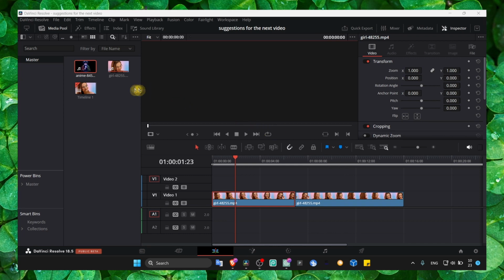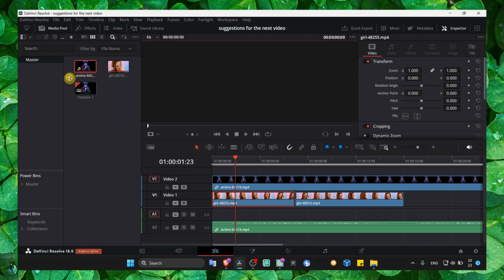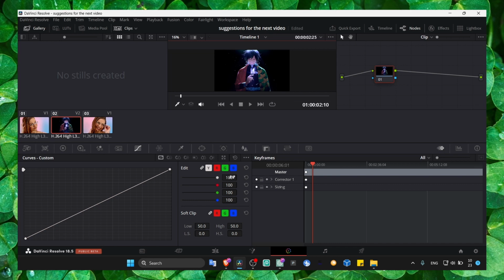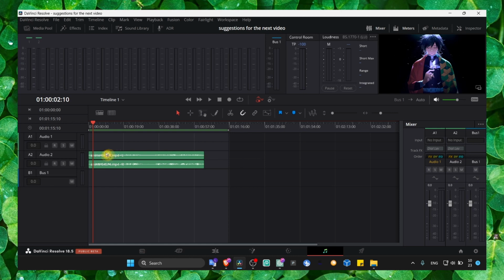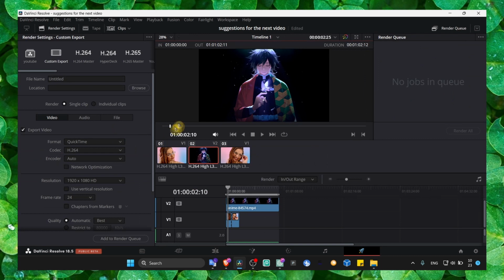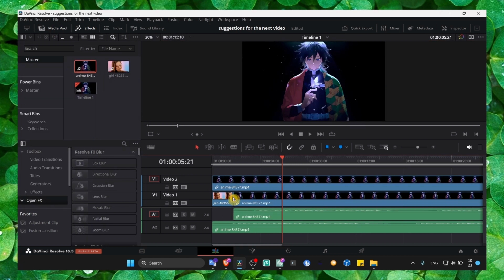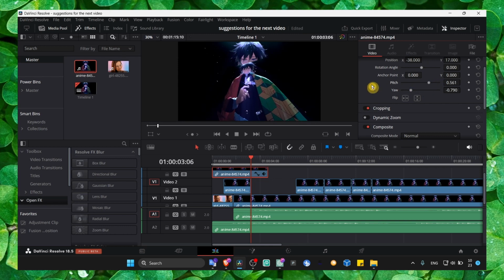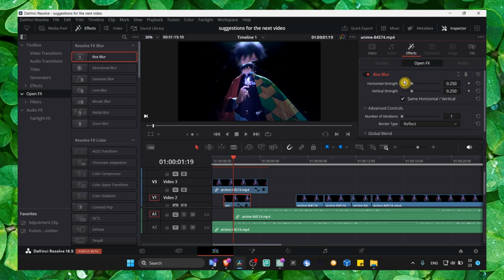Davinci Resolve 18 Interface Overview - Tutorial for Beginners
We'll explore the various panels, tools, and controls available in the interface, and I'll provide clear instructions and helpful tips to ensure your success. Whether you're new to Davinci Resolve or seeking to improve your skills, this tutorial is designed to help you get the most out of this powerful video editing and color correction software. So, let's get started!